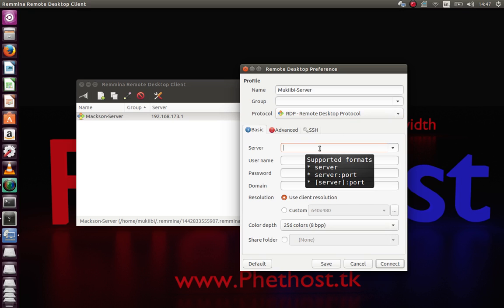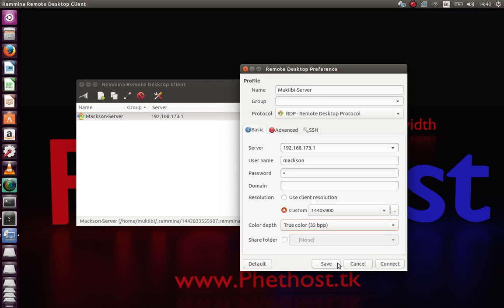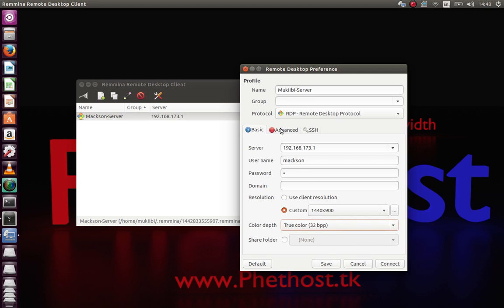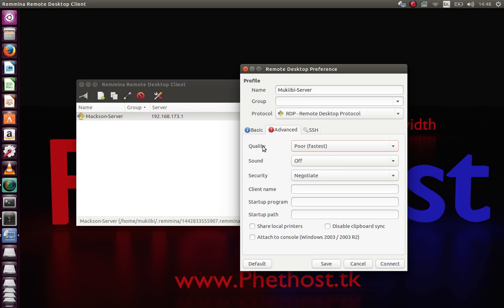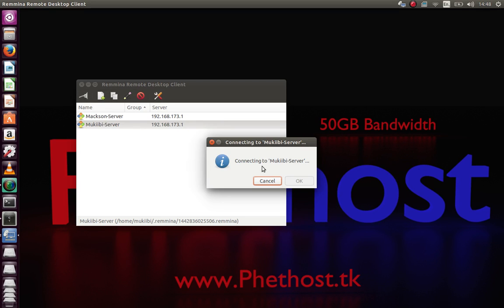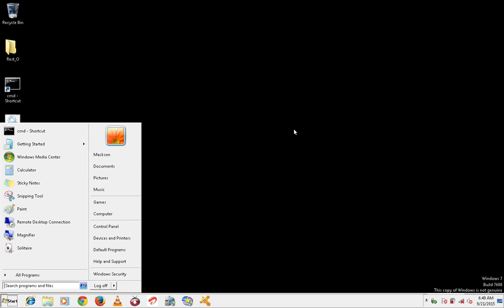How to use windows remote desktop on Lan in Ubuntu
Hey guys in this video iam gonna show you how to access a windows computer on ubuntu using remote desktop